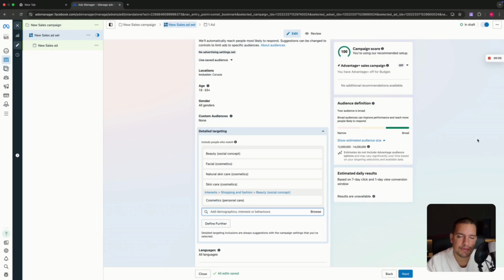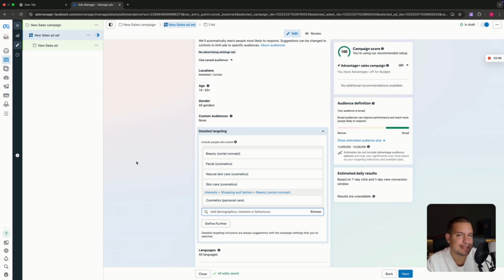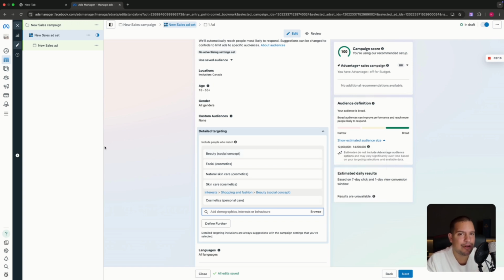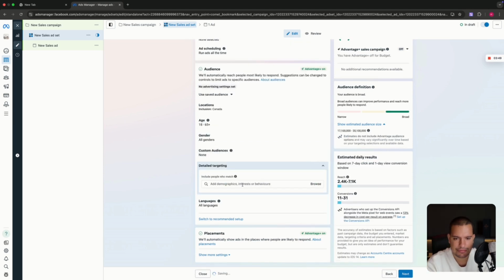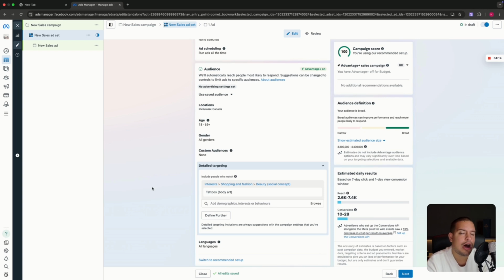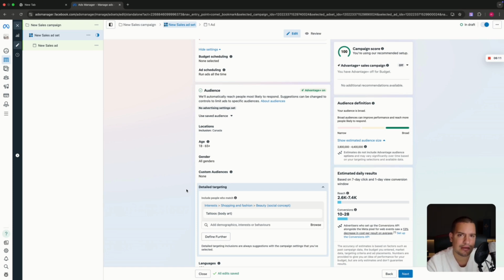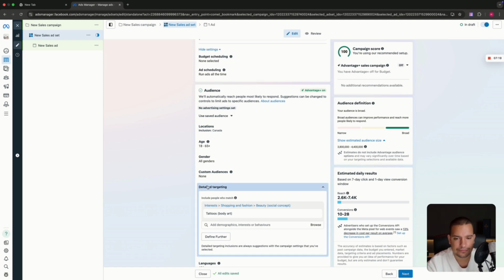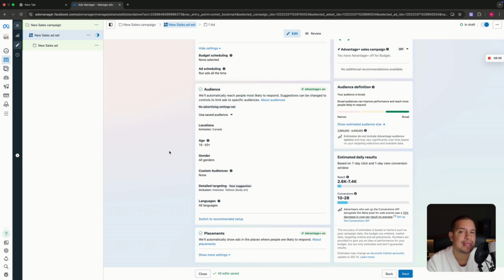SINGLE INTEREST VS STACKED INTERESTS IN FACEBOOK ADS – WHICH ONE CONVERTS BETTER?